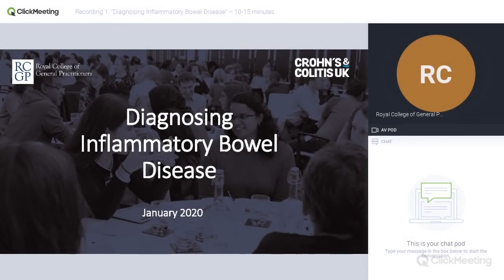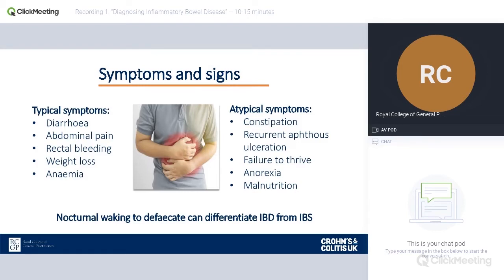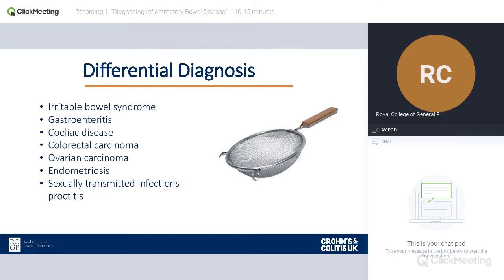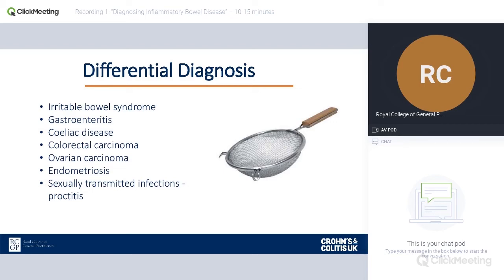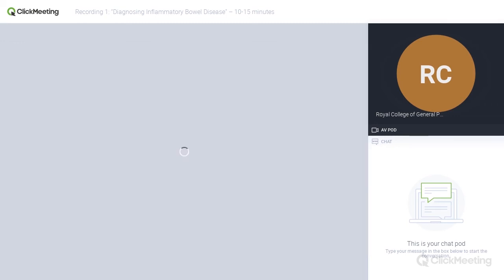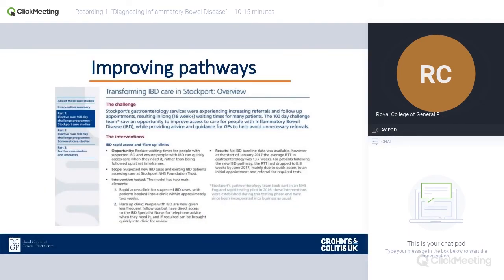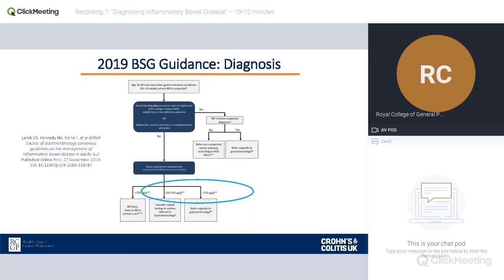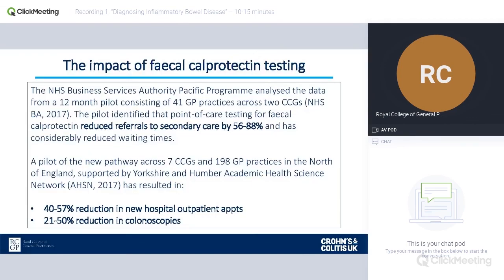Webinar - Diagnosing Inflammatory Bowel Disease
In this webinar, RCGP Clinical Champion for IBD Dr Kevin Barrett will guide you through investigating patients presenting in primary care with lower abdominal symptoms, including the appropriate use of faecal calprotectin.